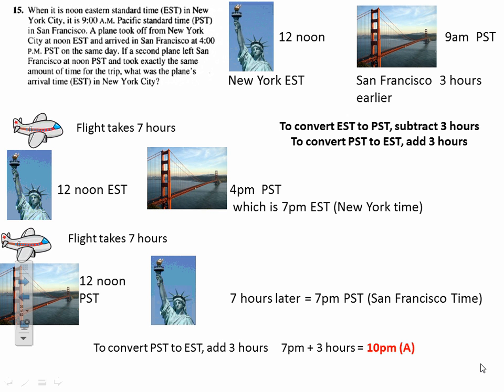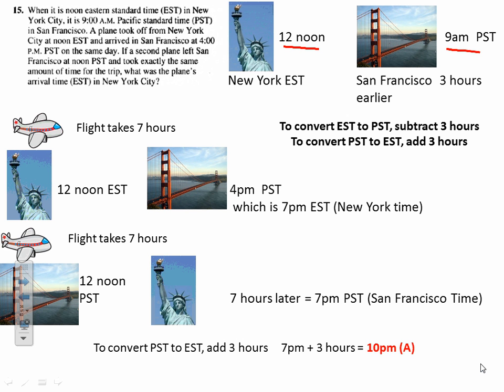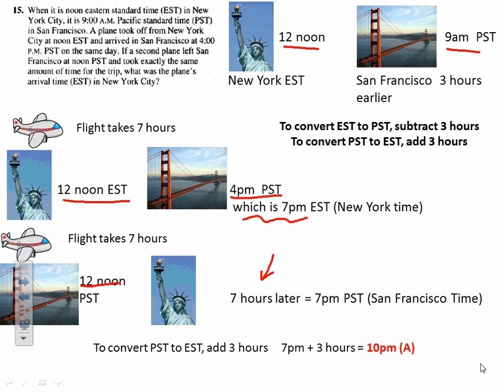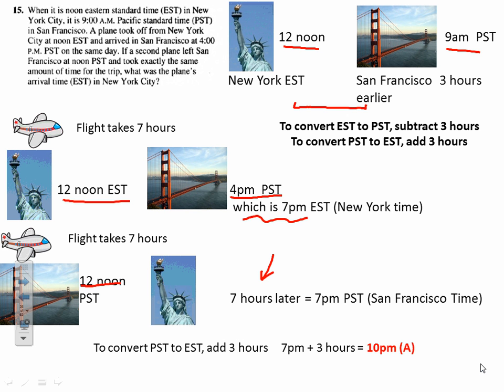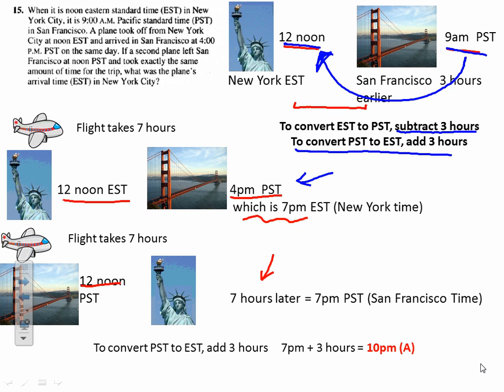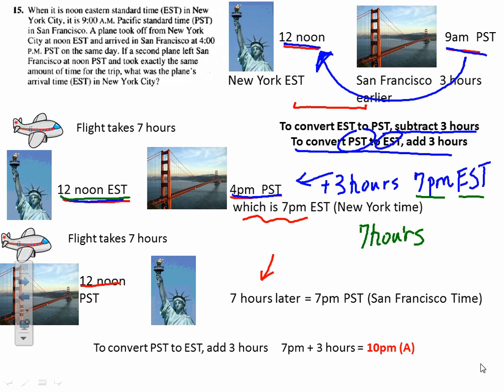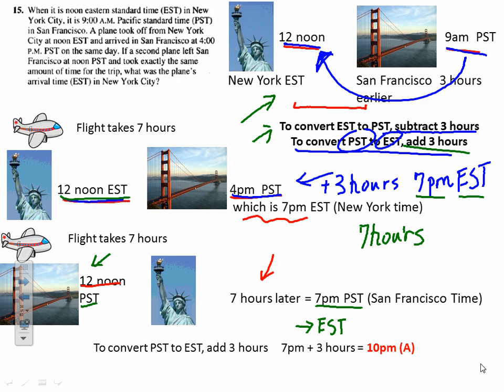6 2 15